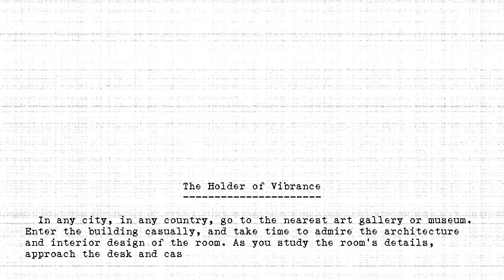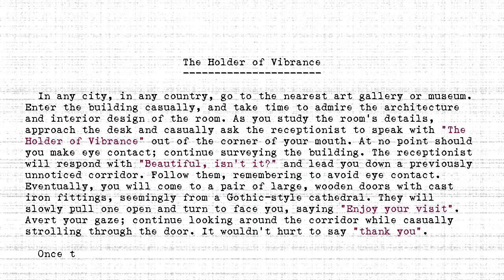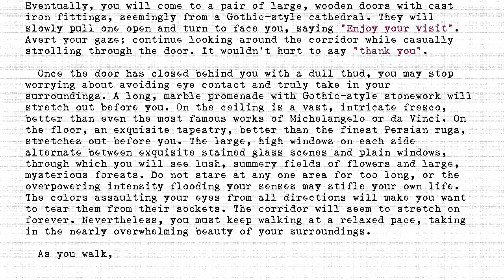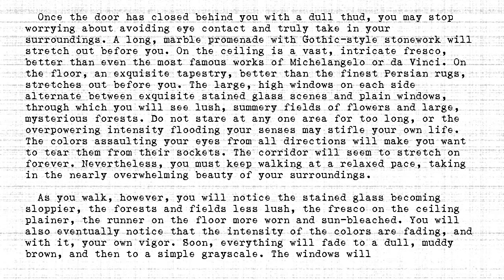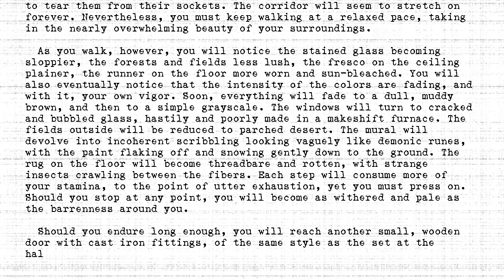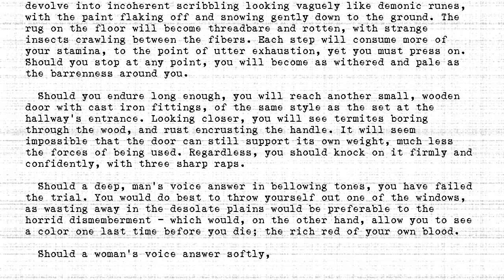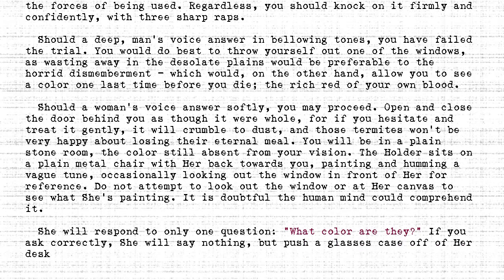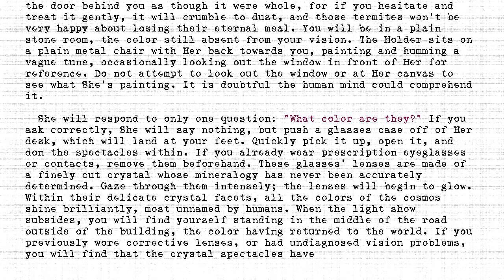The Holders - #353 - Holder of Vibrance